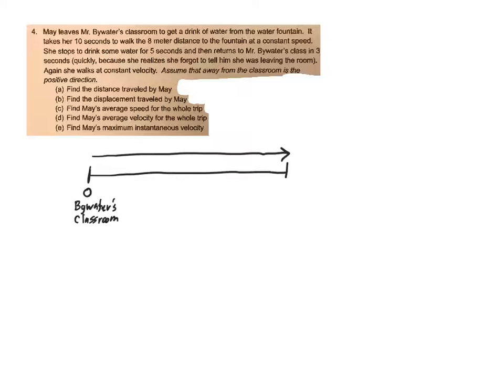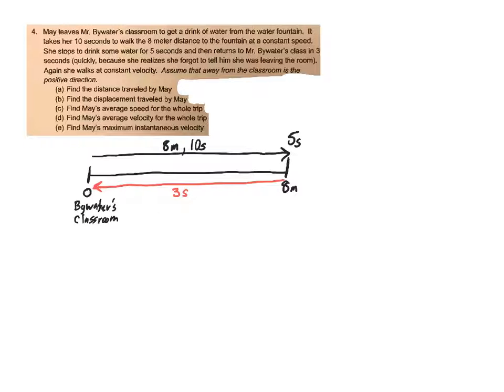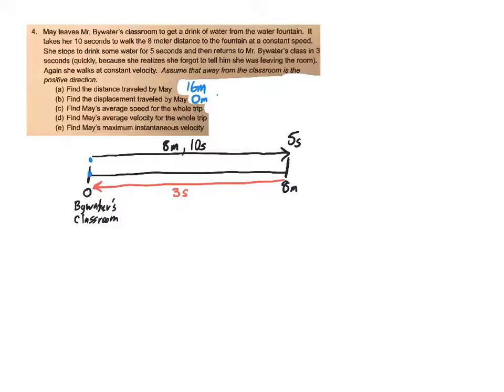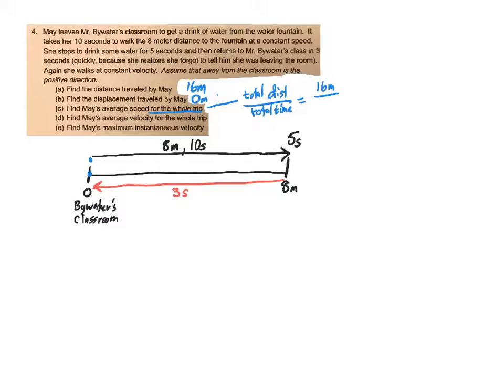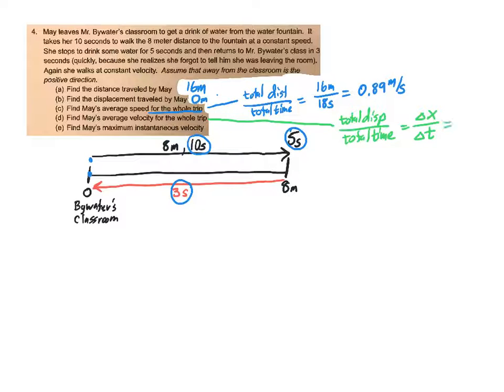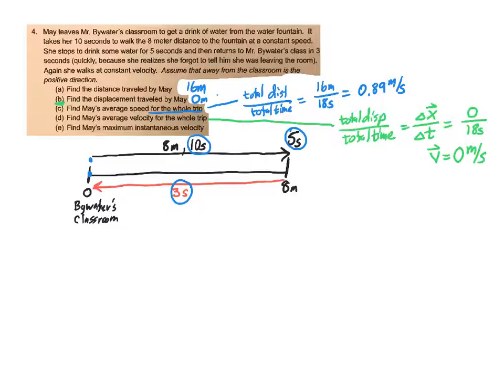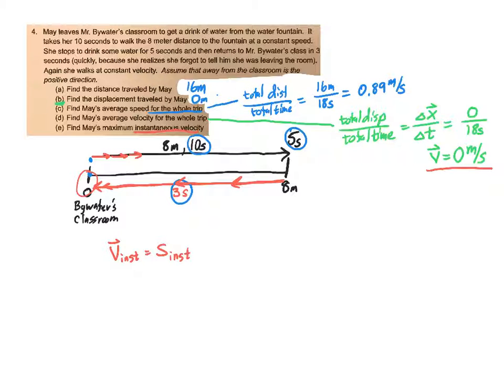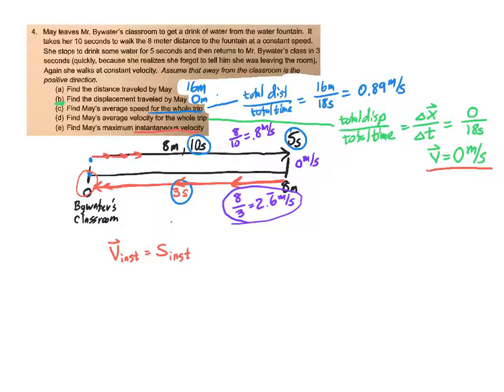1D Velocity and Displacement Problem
Question number 4 from our class worksheet.  An example of average and instantaneous velocity and speed, as well as displacement for Physics.